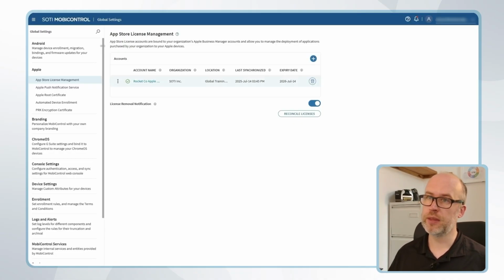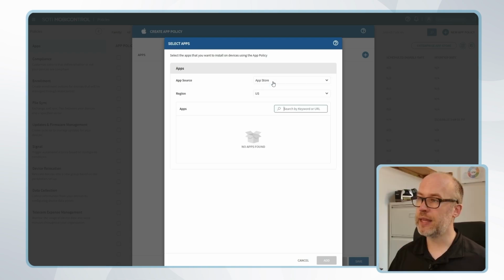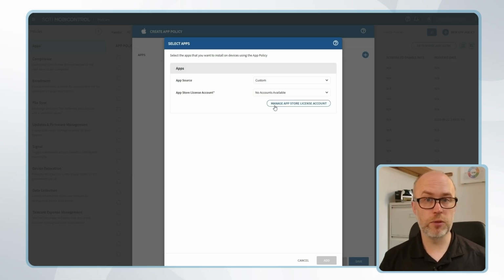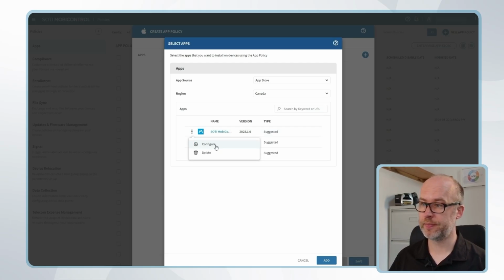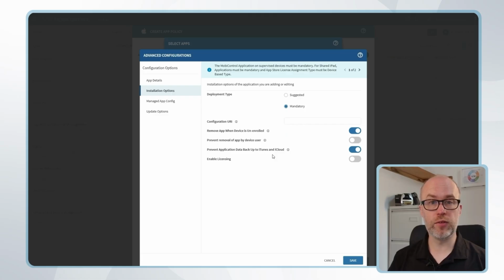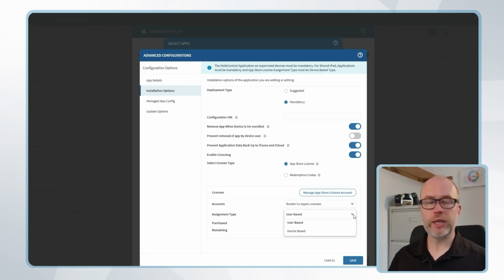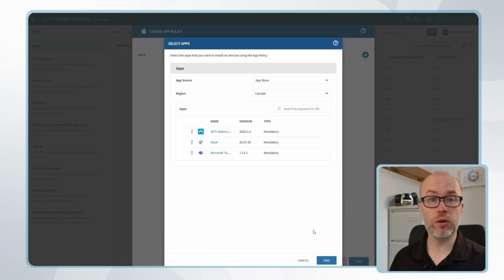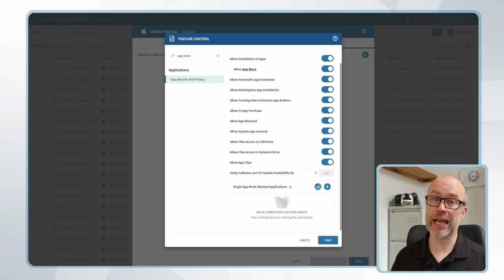Deploy iOS Apps Using Apple Business Manager in SOTI MobiControl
Explore how to assign apps directly to iOS devices without requiring Apple IDs, making app management seamless for IT admins and end users.

In this video, you'll learn how to:

✔️ Configure iOS App Assignments in SOTI MobiControl
✔️ Deploy apps to supervised devices without needing Apple IDs
✔️ Manage app distribution across your enterprise Apple devices
✔️ Streamline IT workflows and reduce app deployment overhead